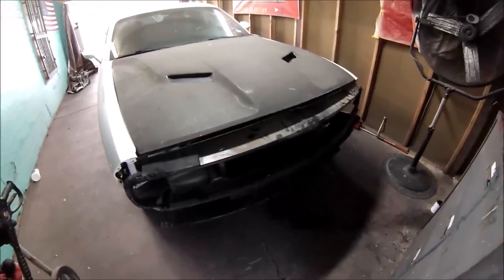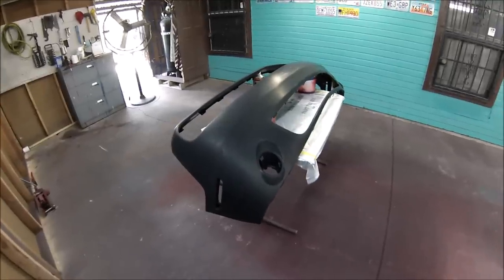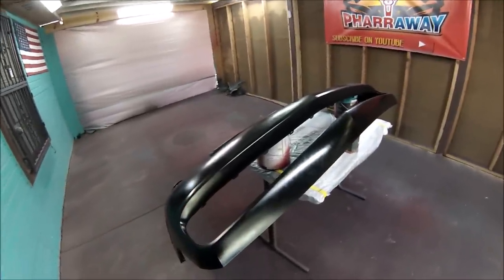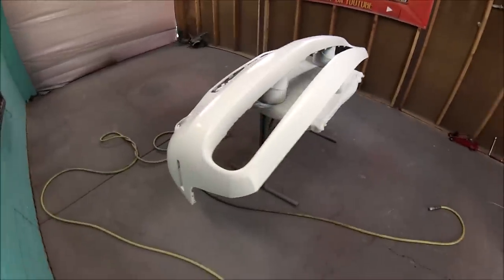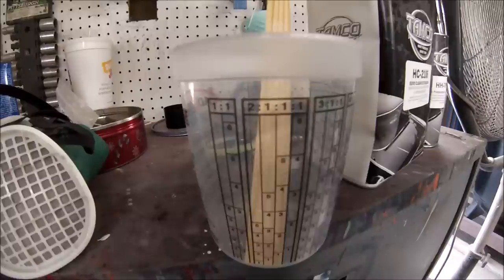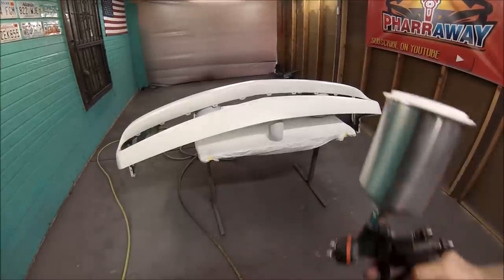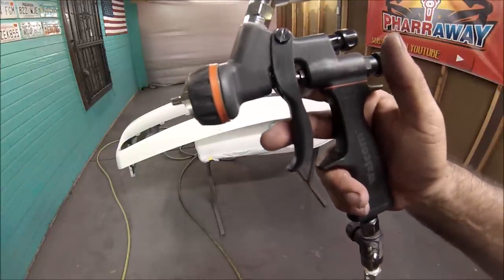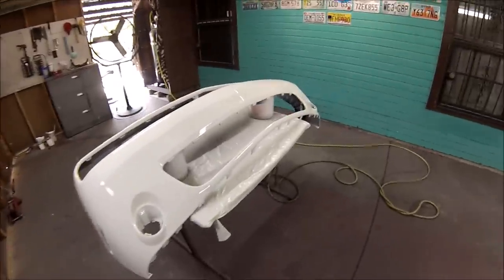HOW TO PREPARE PLASTIC PARTS FOR PAINTING